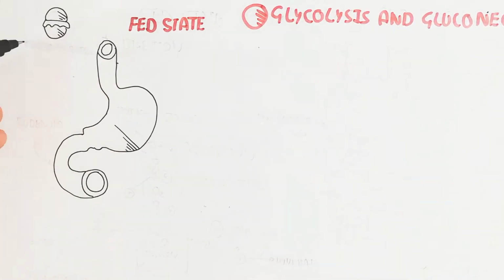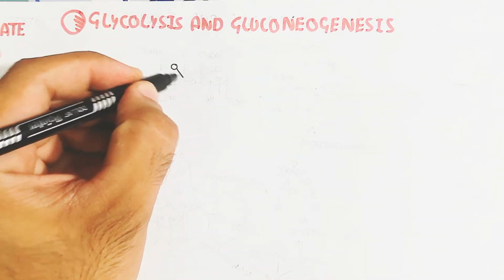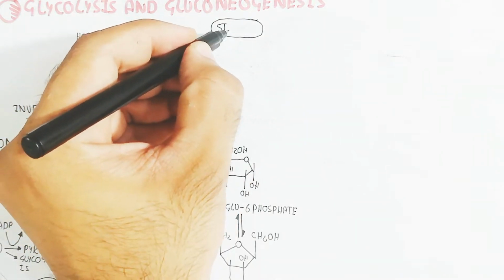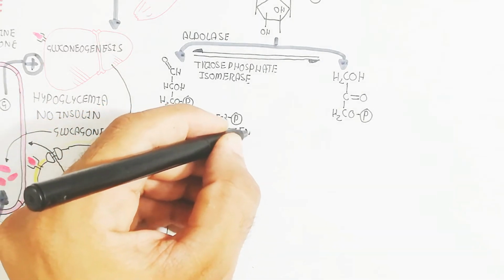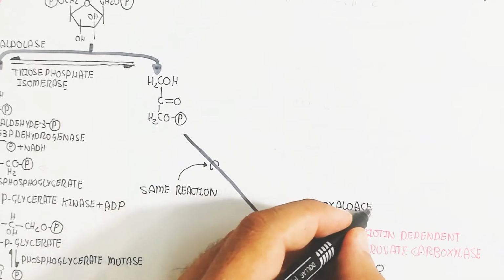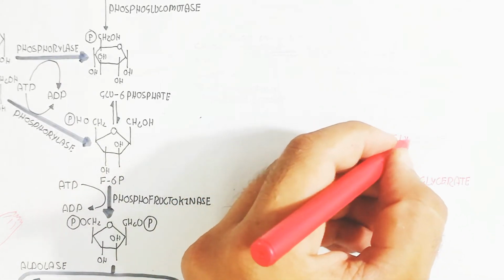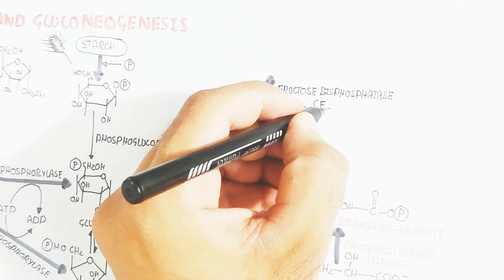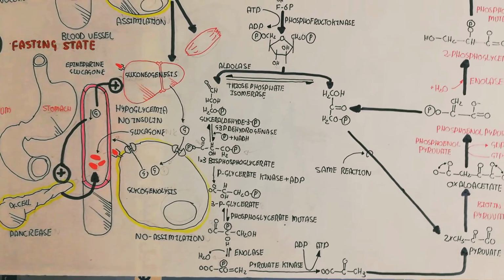Glycolysis And Gluconeogenesis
glycolysis|gluconeogenesis|pathway you can learn about gluconeogenesis more effectively

click now to run videos